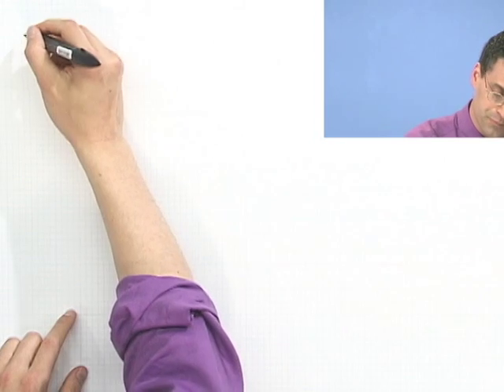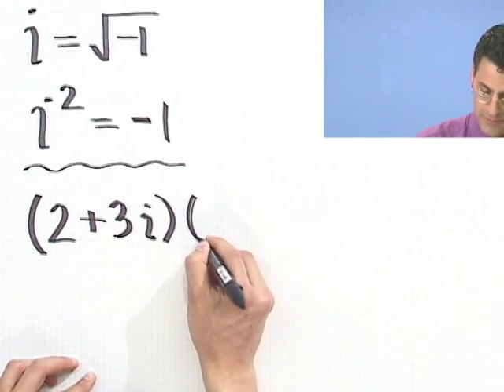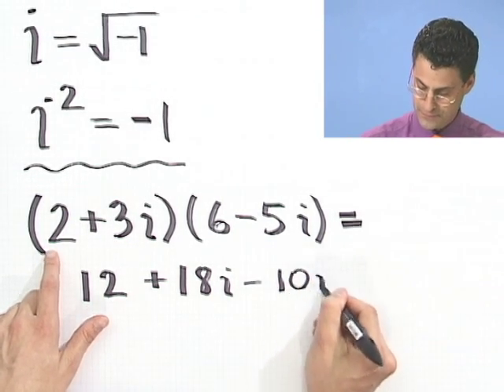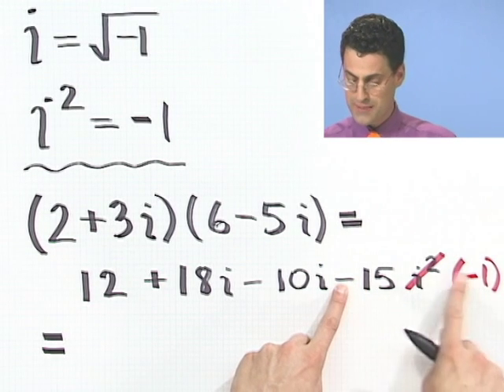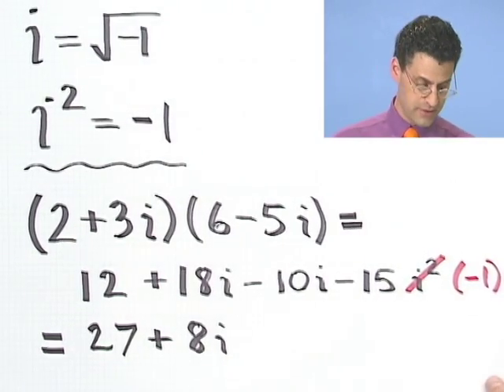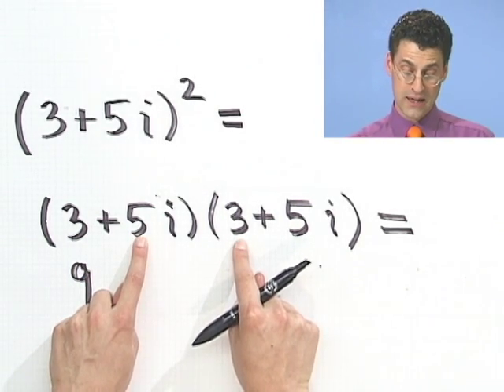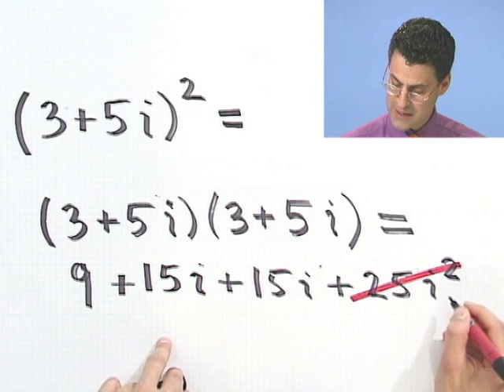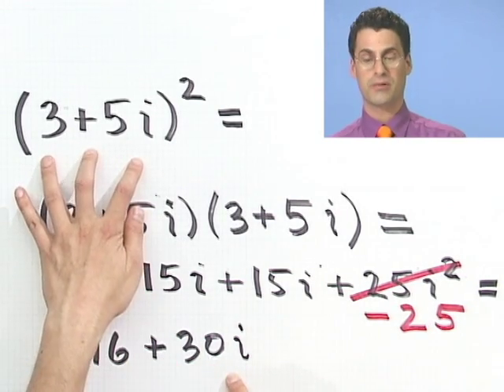Multiplying Complex Numbers